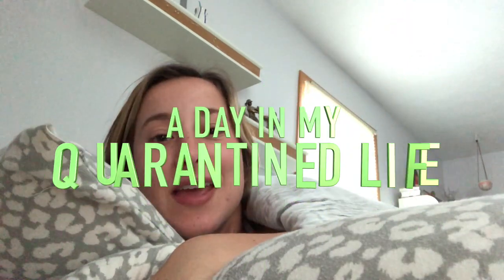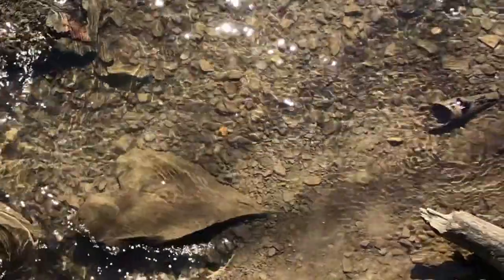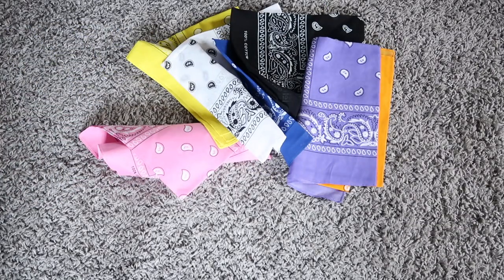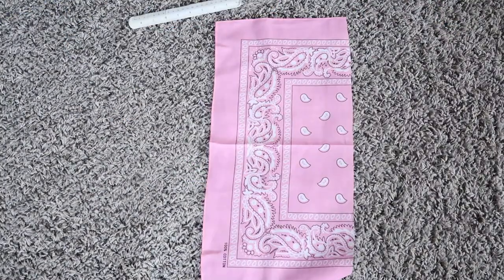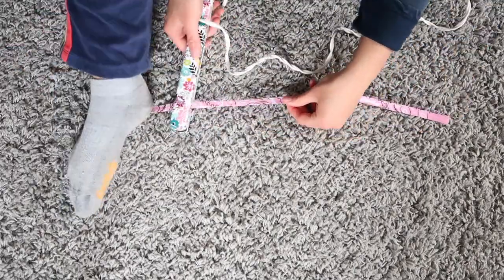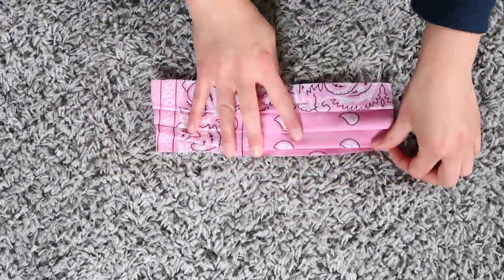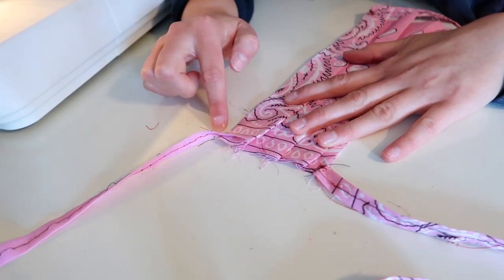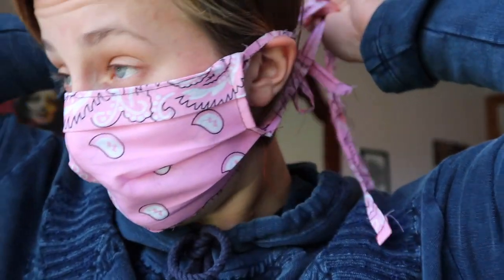A Day in my Quarantined Life + How to Sew Your Own Mask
From waking up to studying to making some useful quarantine crafts, Hanna breaks down a typical day at home. Got some comments or questions? Drop them below and check back every week for new vlogs!